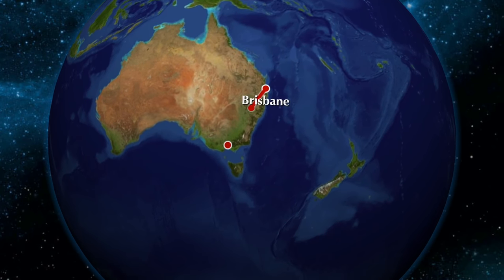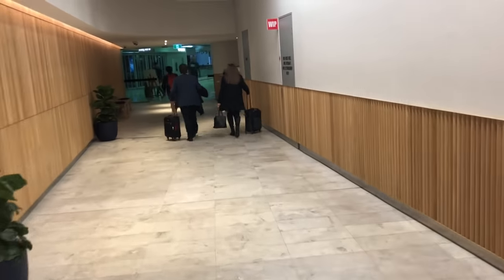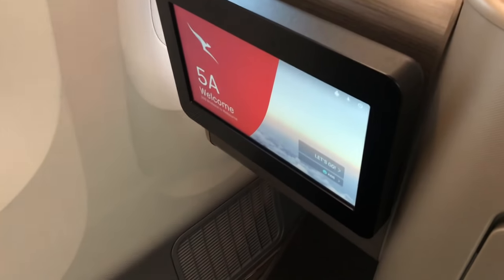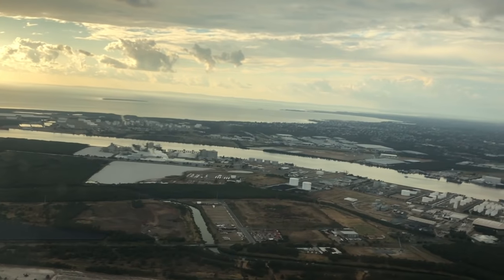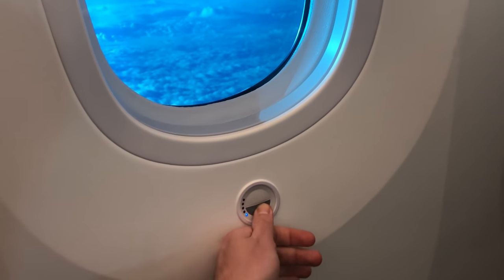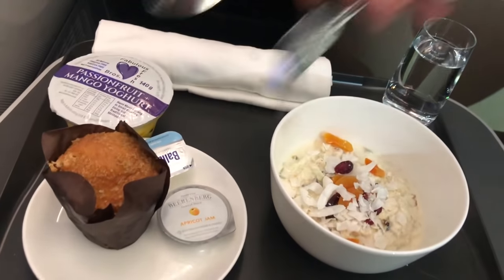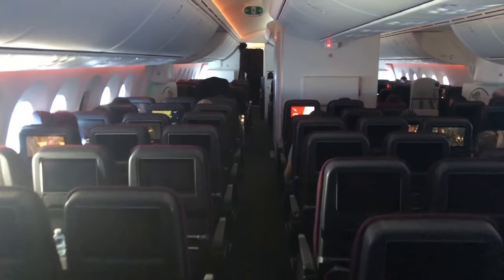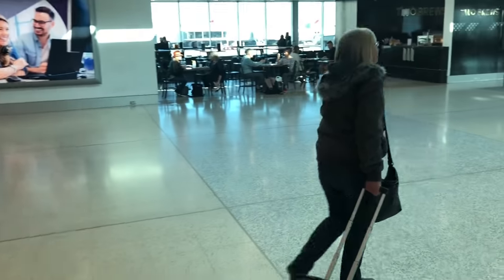Qantas Boeing 787-9 Dreamliner Business Class - Brisbane (BNE) to Melbourne (MEL)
Here, I take a look through the check-in process, the Qantas Domestic Brisbane Business Class Lounge, the B787-9 seat, food and more!

Flight Information:
Airline: QANTAS Airways Limited
Flight no: QF609
Aircraft: Boeing 787-9 (delivered August 2018)
Registration: VH-ZNF
Route: Brisbane (BNE) - Melbourne (MEL)
Date of flight: 25 August 2018, 7:00am departure
Travel class: Business Class
Seat: 5A

Equipment:
- Apple iPhone 8
- Very cheap selfie-stick and tripod purchased from eBay!

Get 10,000 EXTRA bonus points when you sign up for the QANTAS American Express Ultimate Card in Australia

Boring stuff:
This video may not be reproduced without specific permission.